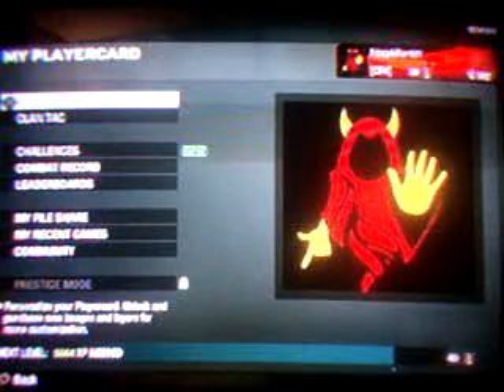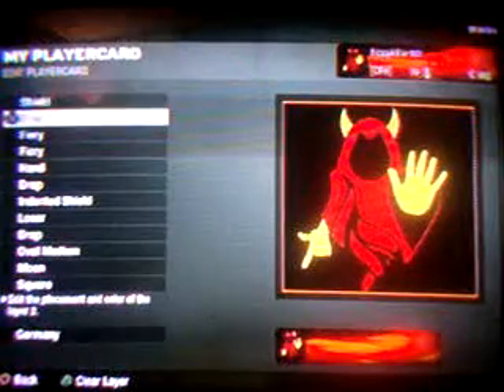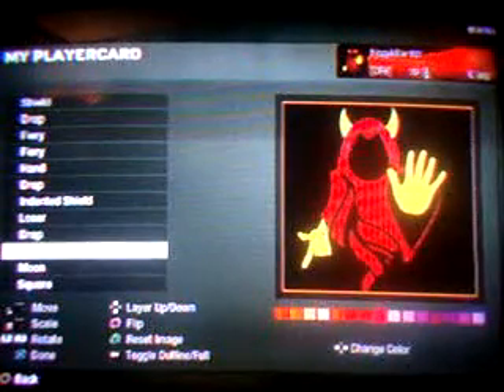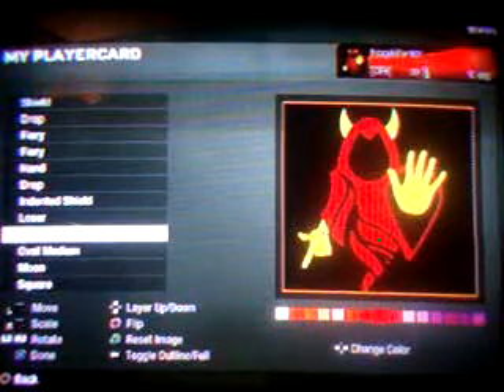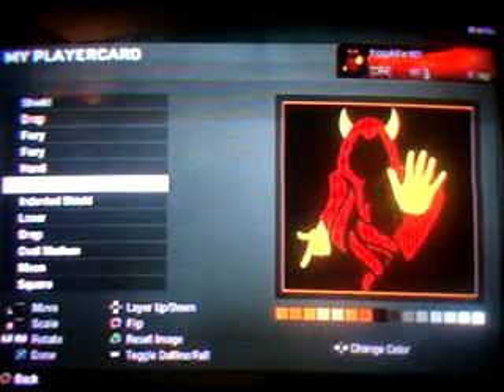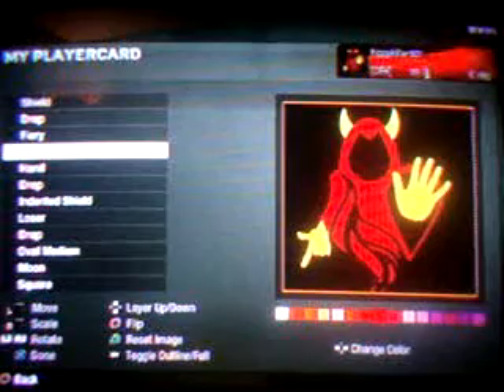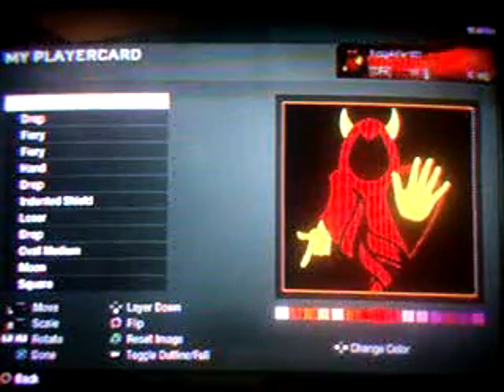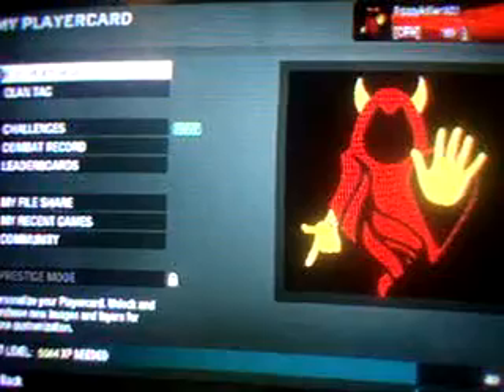call of duty black ops emblem the wraith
im made the wraith